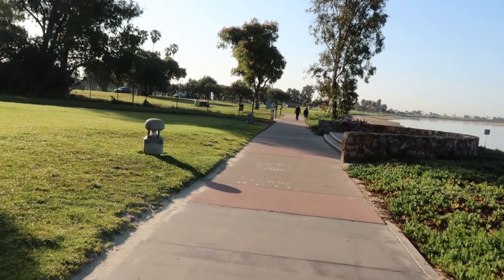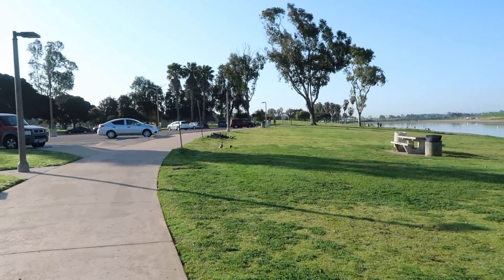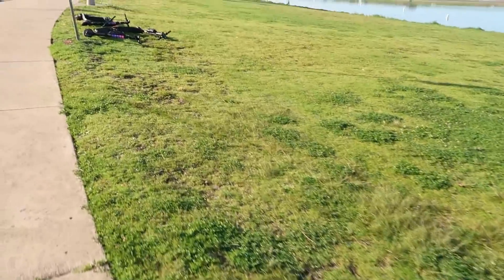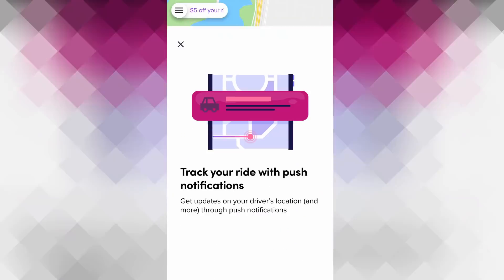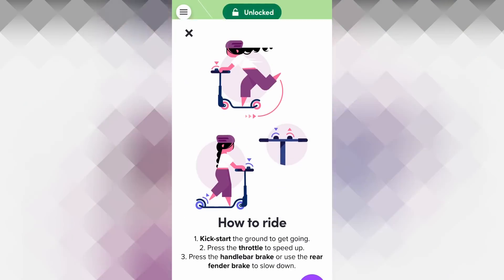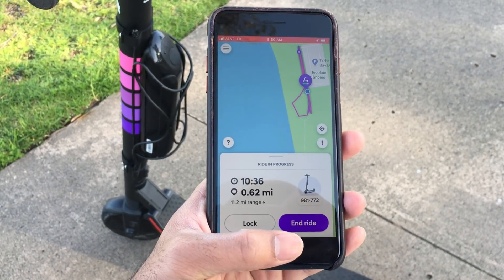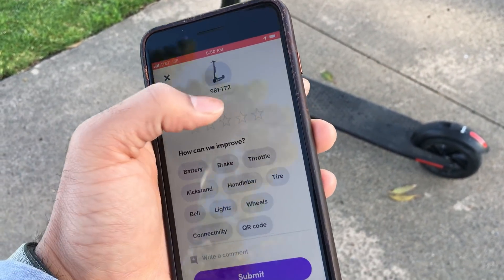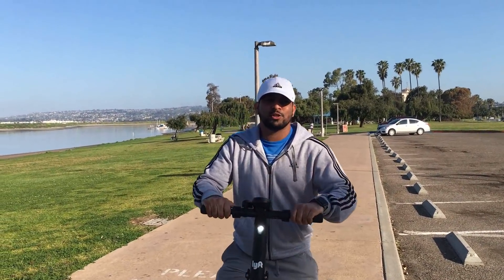How to rent LYFT Electric Scooter in California USA |Indian Vlogger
shipping is free
Customized engraving,Lifetime warranty,Cobalt Free,Safe and Comfort,

In this video, I explained how anyone can book Lyft electric scooter and ride it. I also explained how to ride electric scooter.

I also reviewed Findurings.com which is paid endorsement. They sent me ring to review.